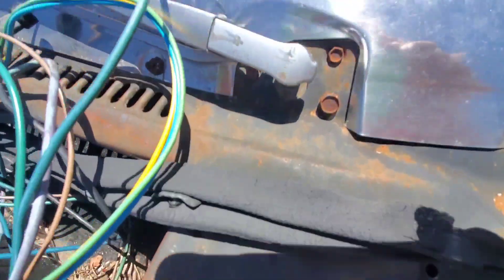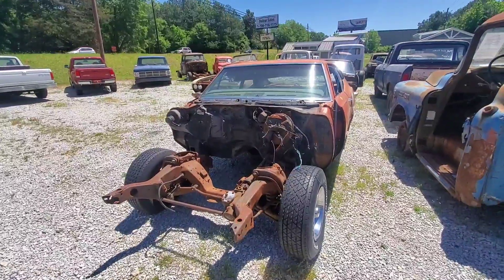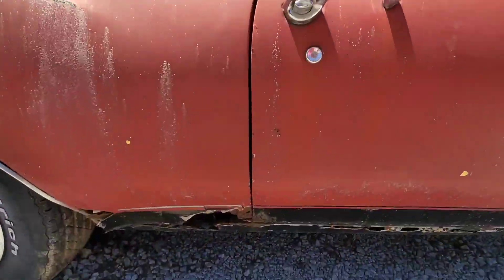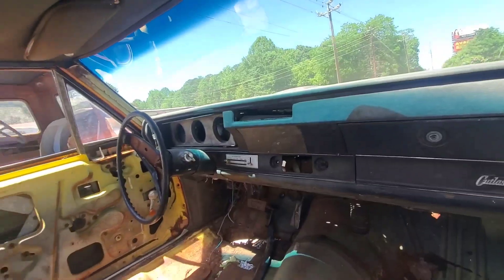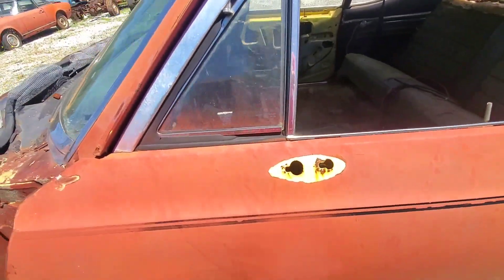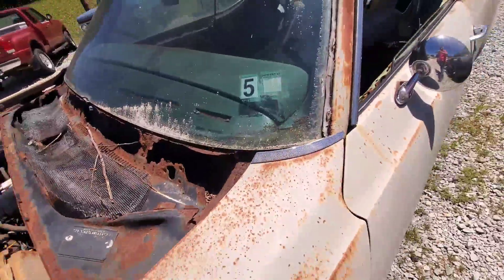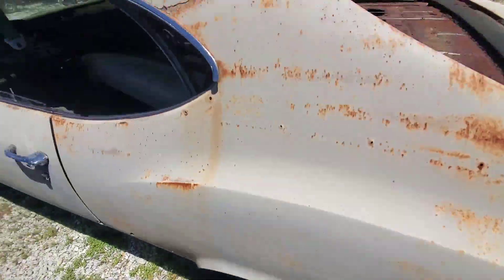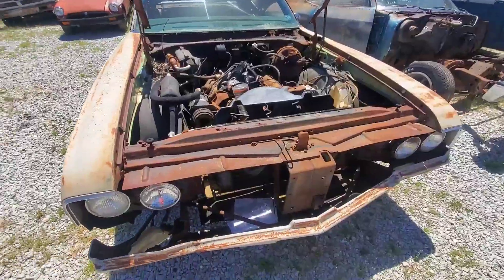1970 Oldsmobile Rally Sport - 2 CARS! 1970 Chevelle! FOR SALE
1970 Rally Sport Oldsmobile 4500.00.  We have two cars.  One is a regular oldsmobile 2500.00 and the other a rally sport.  You could take one as a parts car and make a great Rally Sport.  The Chevelle is a 1970 and is for sale also 4000.00.  There is another video on youtube with more pics on the Chevelle.

We specialize in Vintage vehicles, Project Vehicles, Running Vehicles and Parts!
There are only three of us but we get a lot done and have a lot of fun doing it!
We get into some crazy adventures!  Every day is a different Story!
We might just have the vehicle, part or crazy adventure you are looking to find!